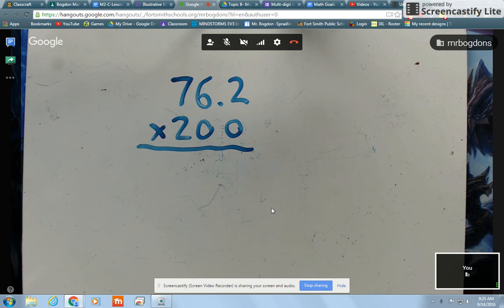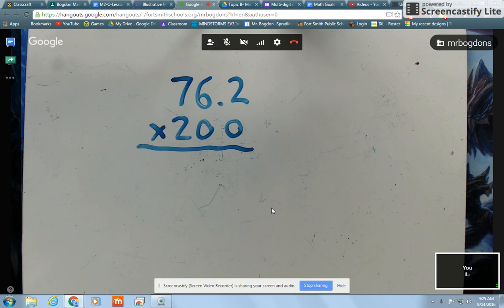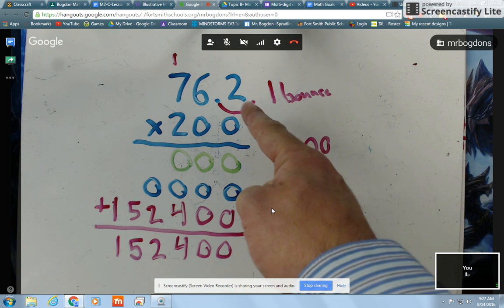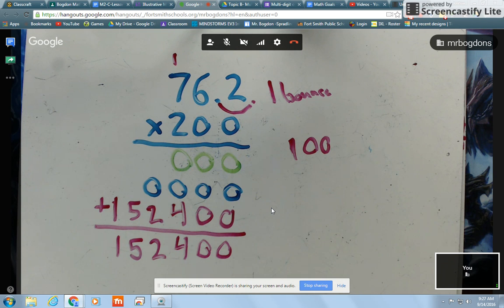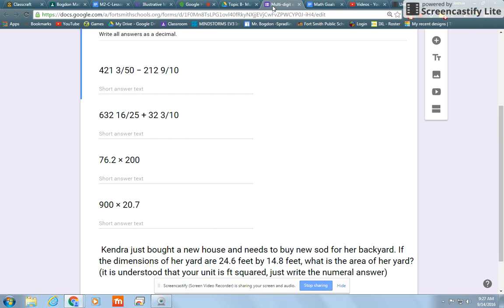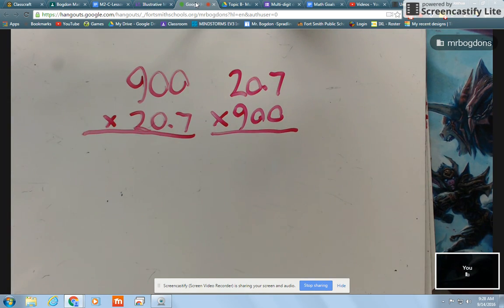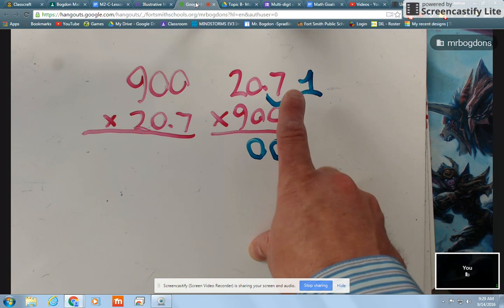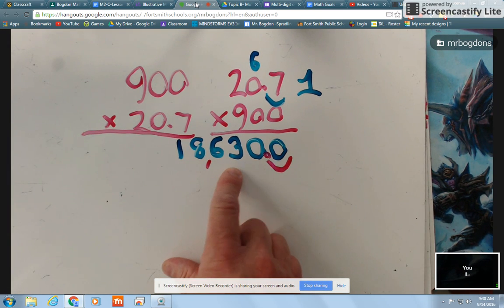Multi-digit Quiz Review2